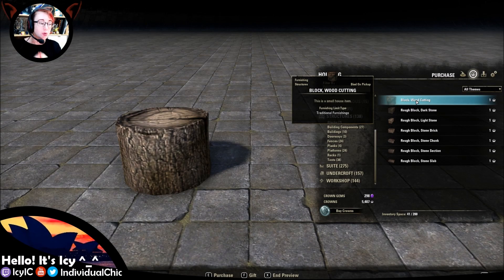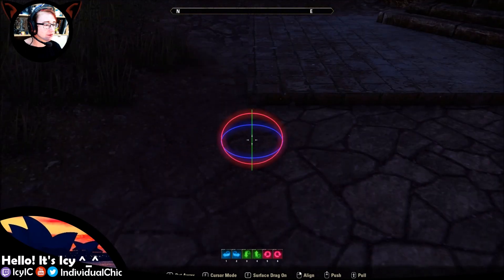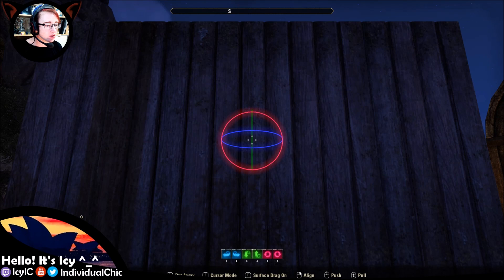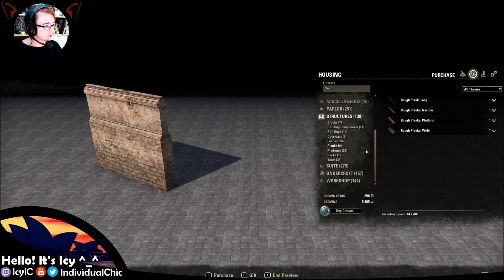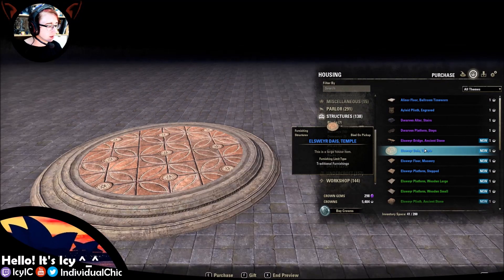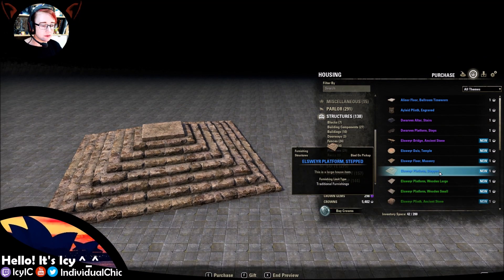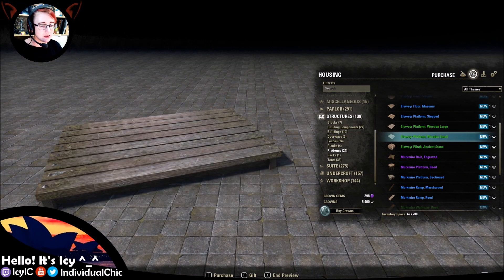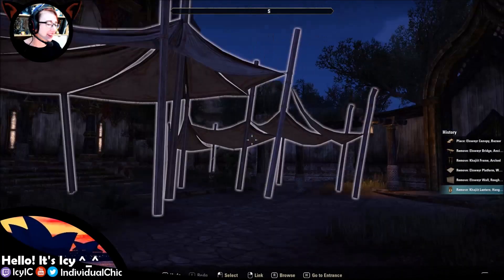New Structures! | PTS Housing | ESO Elsweyr 20190423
WHO'S ICY?
❄ Characters: -Icy (nightblade), I'cy (sorcerer)

FIND ME
❄ Where: Sydney, Australia
❄ What: I play and stream Elder Scrolls Online plus other games and I occasionally do tech reviews and how tos ^_^